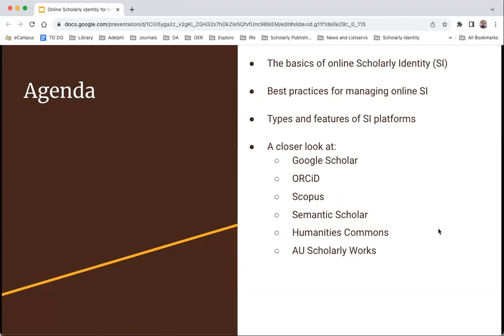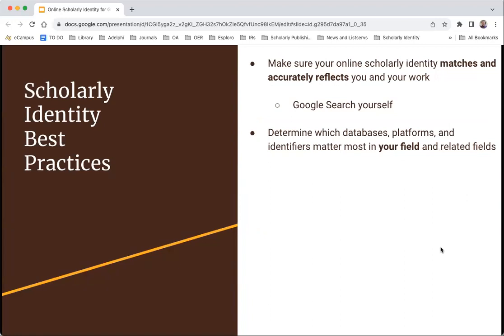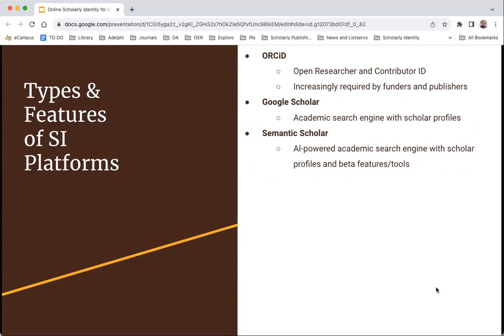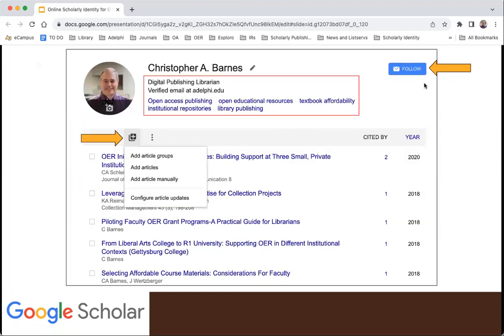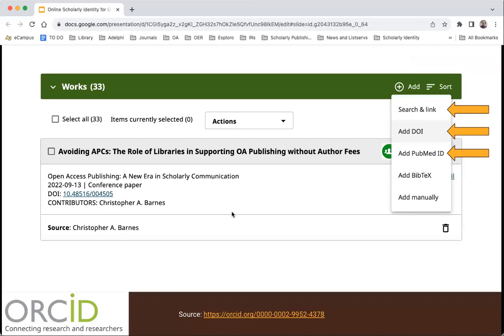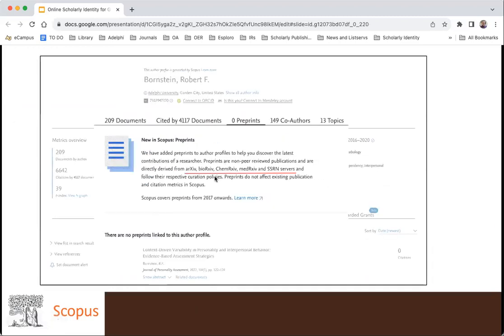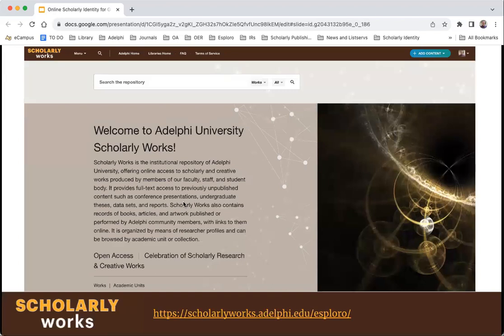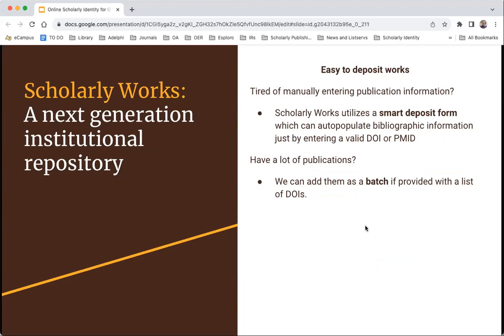Online Scholarly Identity for Graduate Students: Profiles and Best Practices Workshop